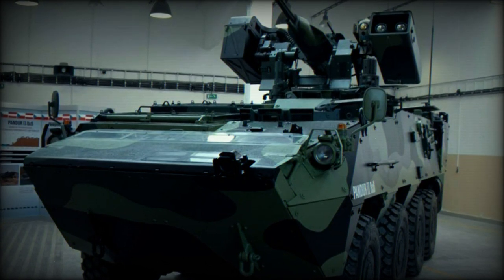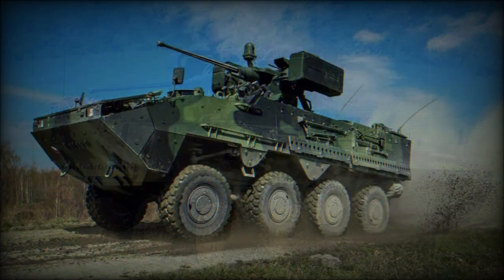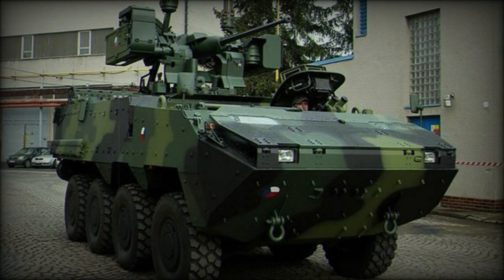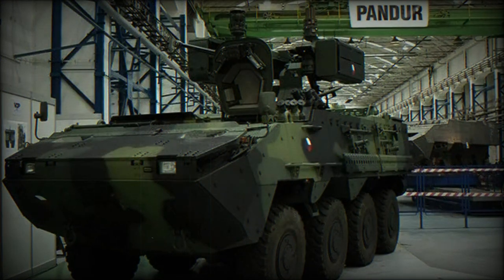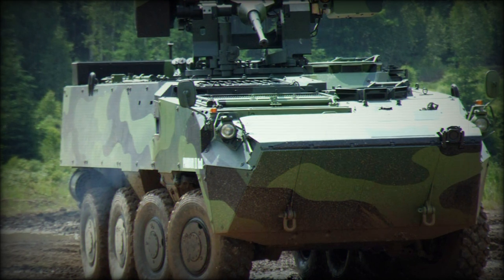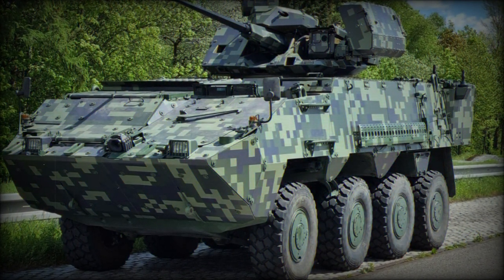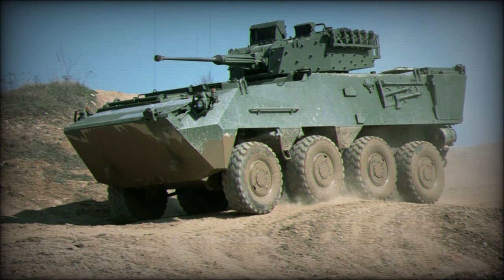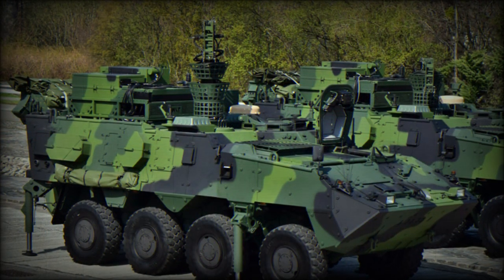The Pandur II armored personnel carrier can take a variety of turret systems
The Pandur II armored personnel carrier is a further development of commercially successful Pandur armored personnel carrier. The Pandur II was developed as a private venture by Austrian Steyr-Daimler-Puch. This armor vehicle is available in 6x6 and 8x8 configurations. It is in service with Austrian Army. Portugal ordered 260 8x8 armored vehicles in 2005. A total of 166 APCs were delivered, however the order for remaining 94 vehicles was cancelled in 2012. It is worth mentioning that Portuguese Pandurs have slightly different appearance. Czech Republic initially ordered 199 vehicles in 2006, however this number was later reduced to 107.